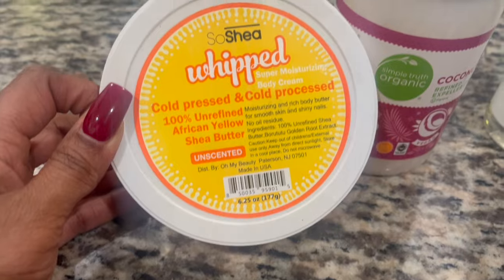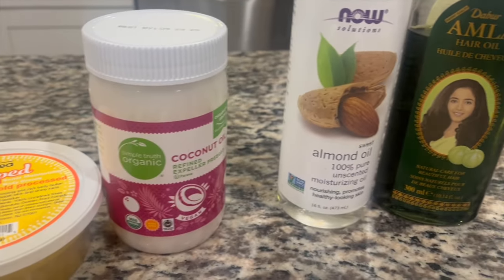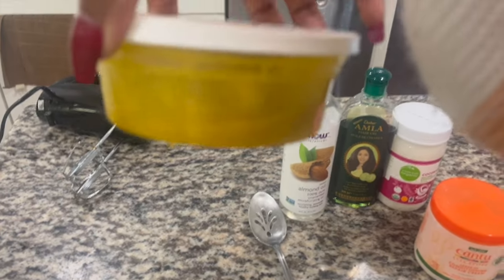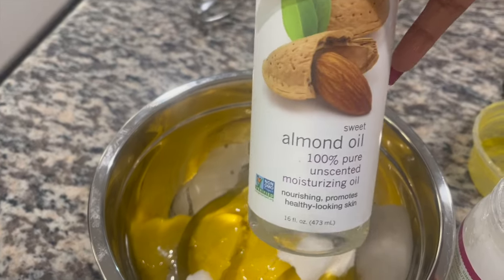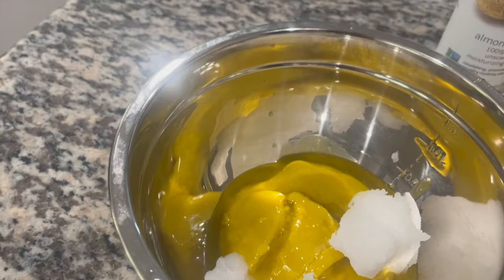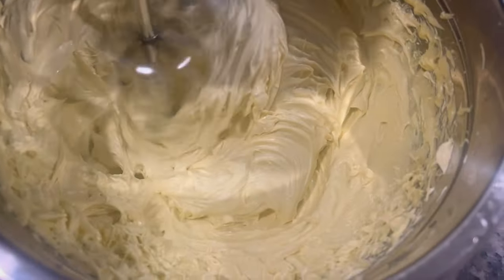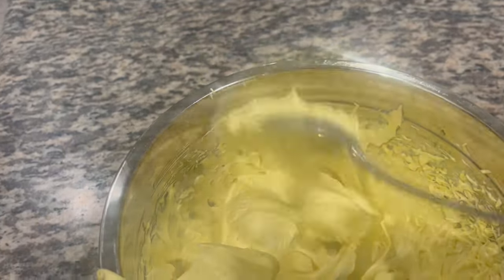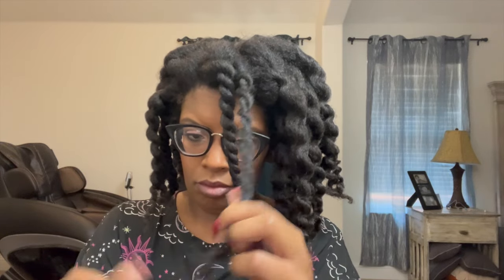DIY Whipped Shea Buttercream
This diy shea buttercream left my hair feeling so soft!! Next time I use it though, I'll pair it with a holding gel.

Recipe:
Shea butter
coconut oil 1/2 cup
sweet almond oil 1 teaspoon
olive oil 2 teaspoons
alma oil 1 teaspoon

Intro: Music by Ryan Little - sunkissed.
EQUIPMENT USED
🔸 LAPTOP: MAC